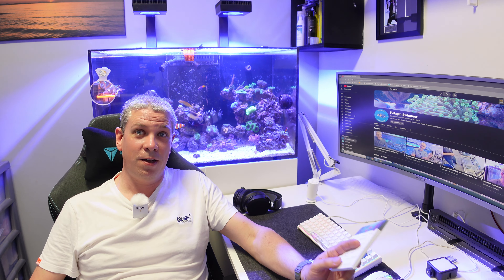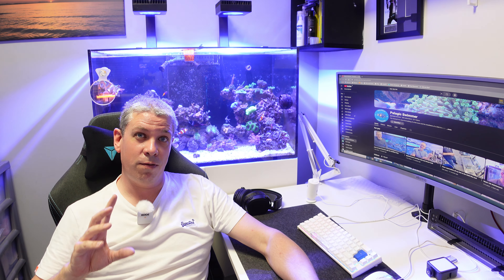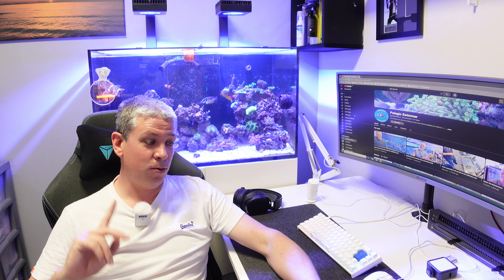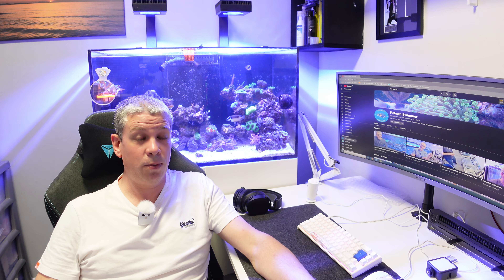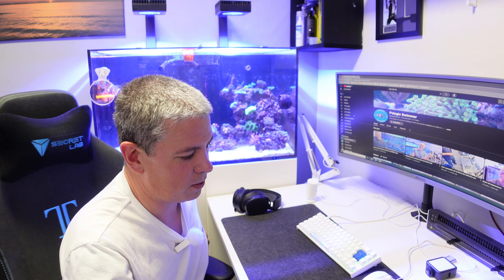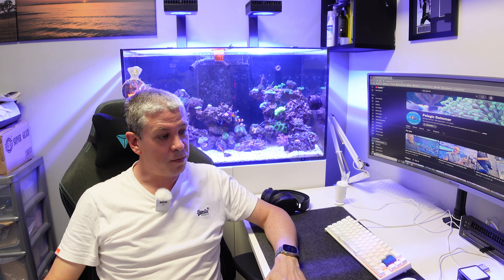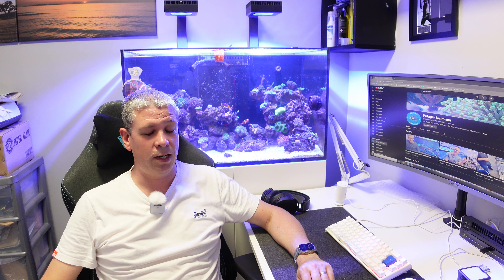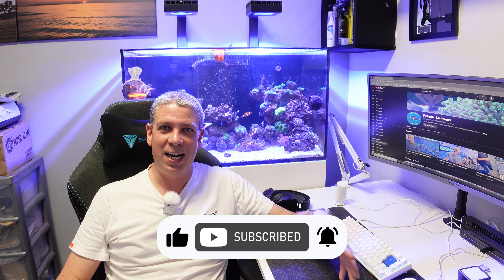My Reefing Week 21st July 2024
Welcome to week two of my reefing journey! This week has been packed with exciting updates and new additions to my setups. Here's a quick rundown of what I've been up to:

Sold a few coral frags to some awesome reefers.
Sold my AI Prime light and set up my second ReefLED 90.
Made a detailed comparison video between the AI Prime and ReefLED 90.
Swapped out all the filters and resin in my RODI system.
Installed a Tunze Refugium Light, and now my Cheato is growing like crazy!
Customized my tank cover with cutouts for the ReefLED brackets.
Set up my Fluval Evo, ready to kick off a new series on starting a nano tank.

@matthewyeldham4776 Thanks for all the engagement!

Cooling Fans
Flipper Deepsee